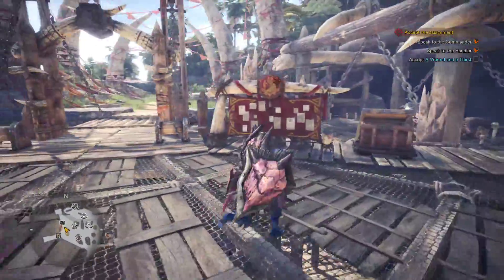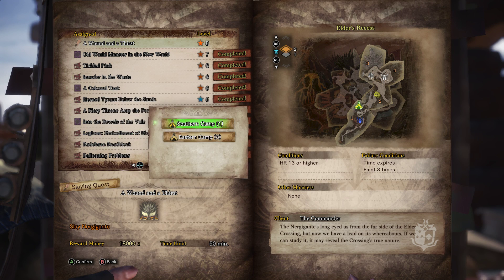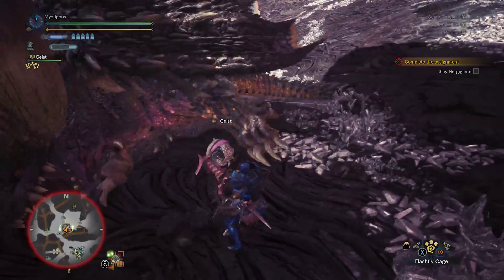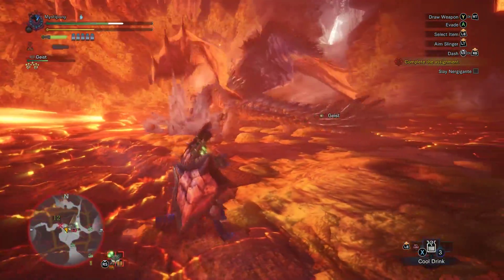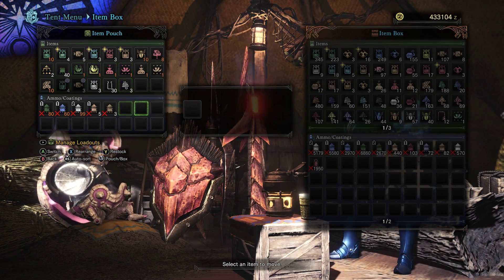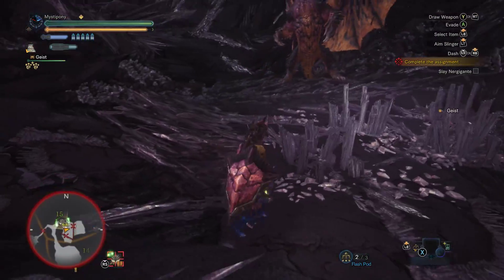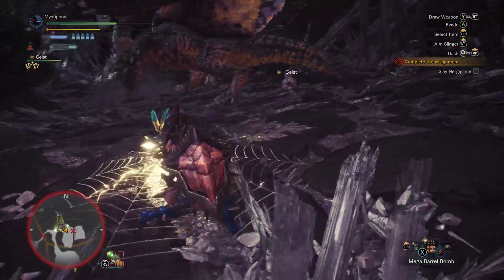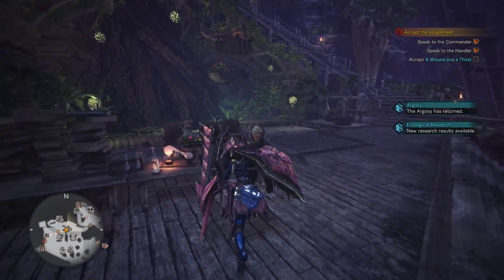Monster Hunter World PC Part 19, [HR Nergigante] The Ravenous Elder.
Well now, aren't we greedy? Yes, yes we are, stupidly.

for uploads only.